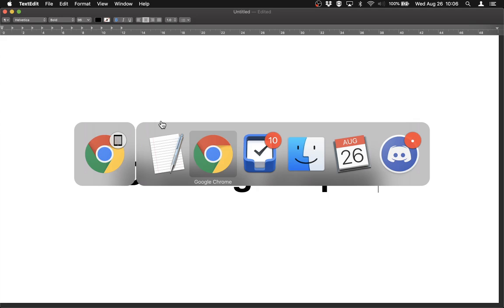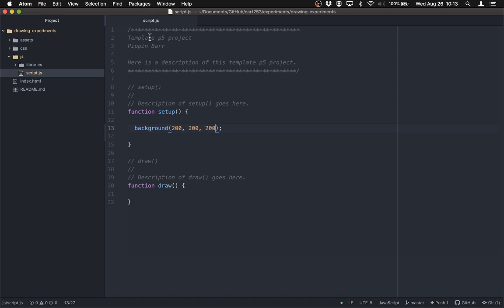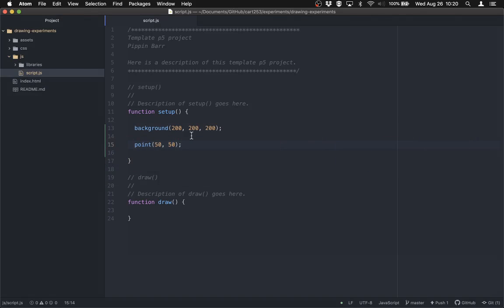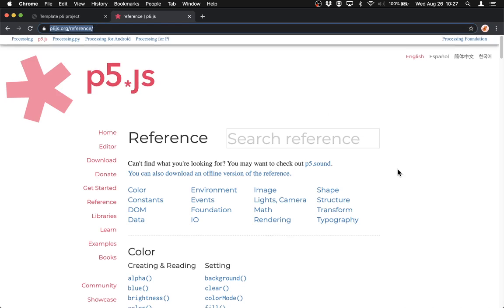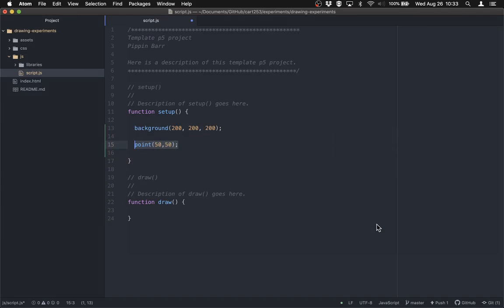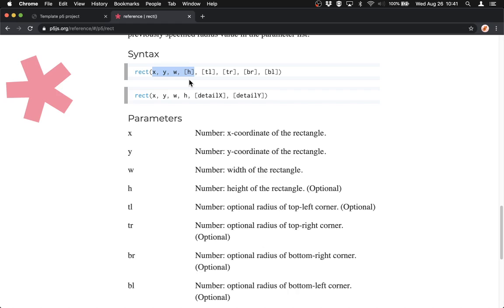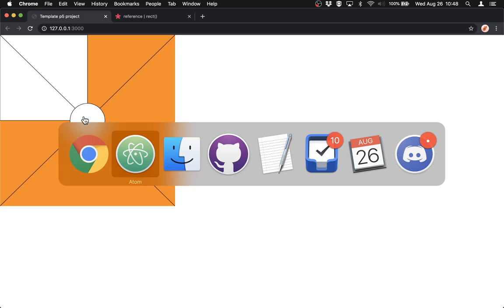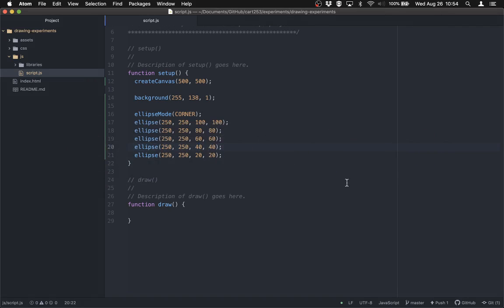2.2. Drawing shapes